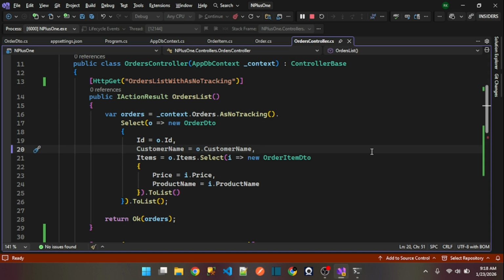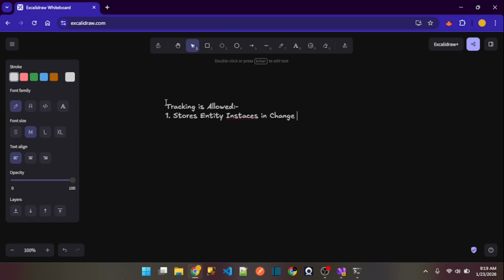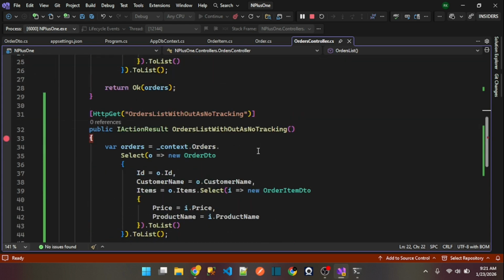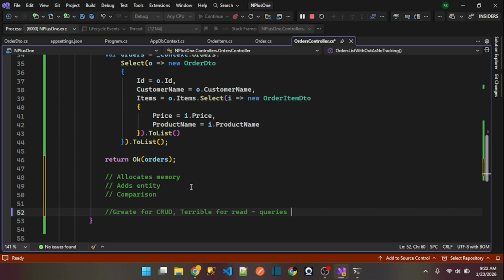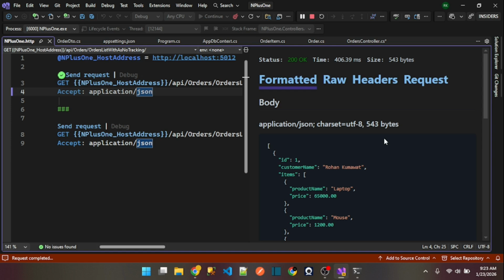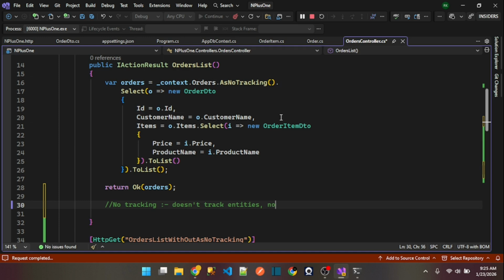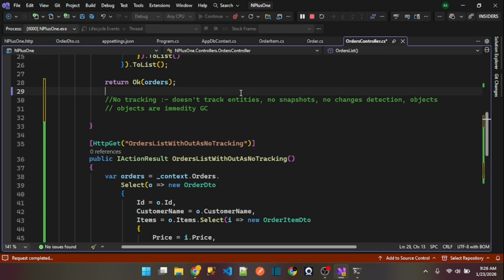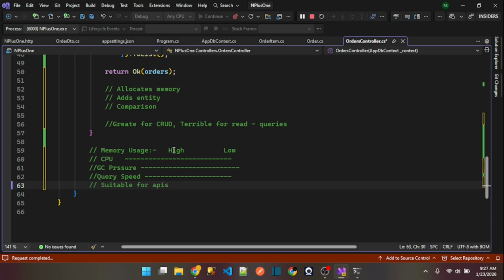Stop Making This EF Core Mistake: Read Data 4x Faster with AsNoTracking!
Stop letting slow queries kill your ASP.NET Core apps! 🚀 In this video, we deep dive into AsNoTracking to show you how to read data up to 4x faster in Entity Framework Core.

Are your EF Core queries slowing down your .NET applications? Most developers overlook one simple method that can drastically reduce memory allocation and execution time. We’ll look at:
✅ Tracking vs. No-Tracking: What actually happens behind the scenes?
✅ The Benchmark: Real-world metrics comparing standard queries vs. AsNoTracking.
✅ Read-Only APIs: Why this should be your default for GET requests.